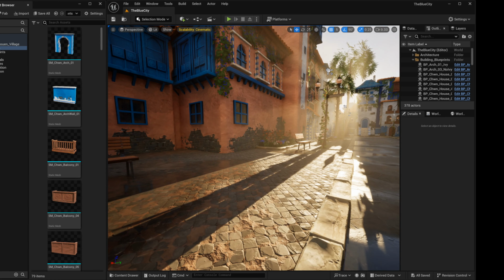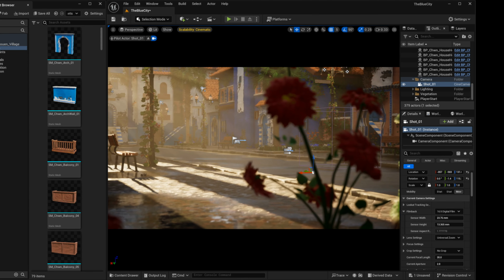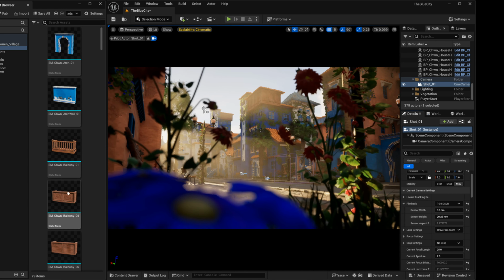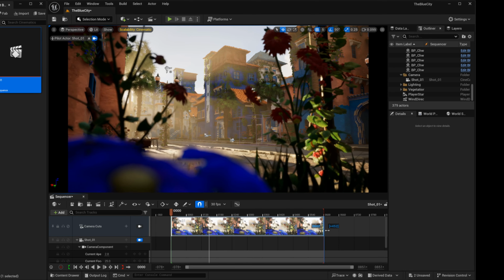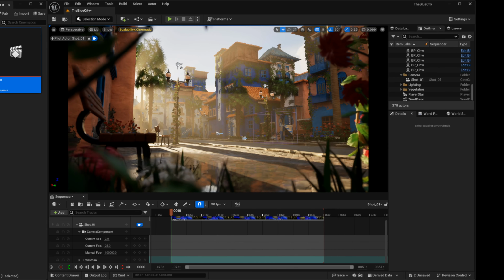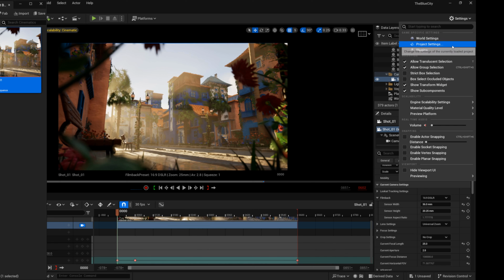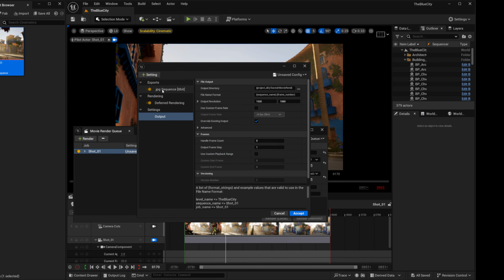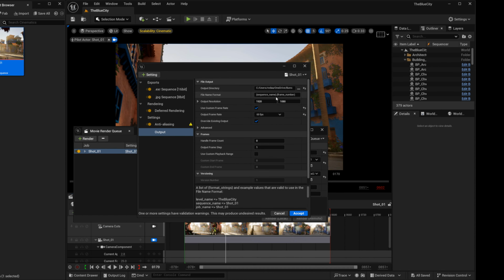Build a Stylized Modular City in UE5 – The Blue City Tutorial (Part 3)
In this tutorial, we’ll dive into Unreal Engine 5 to create a small cinematic level from scratch. Learn how to set up your scene with carefully placed assets, dynamic lighting, and atmospheric fog to bring your environment to life. We’ll also guide you through creating an animated camera shot using the Sequencer tool, covering keyframing techniques and cinematic composition. Finally, you’ll learn how to render your scene as a high-quality video, perfect for showcasing your work or adding to your portfolio. Whether you’re new to Unreal Engine or looking to enhance your skills, this step-by-step guide has you covered!